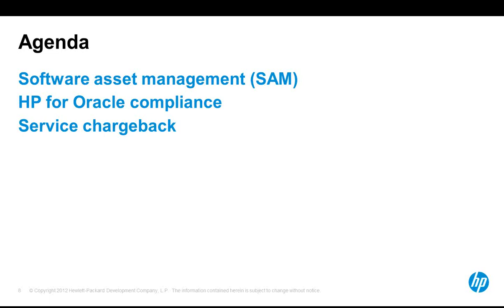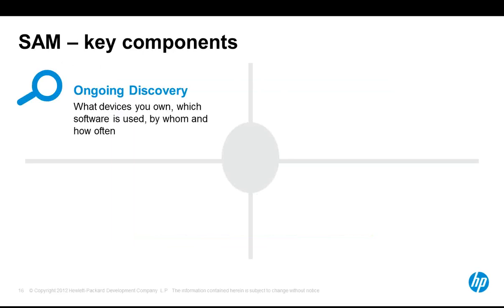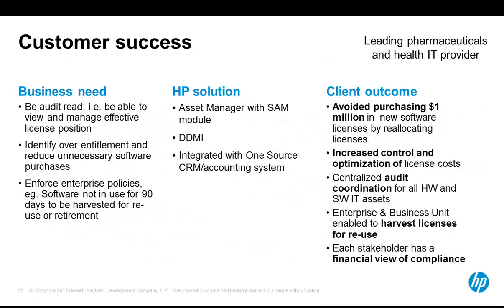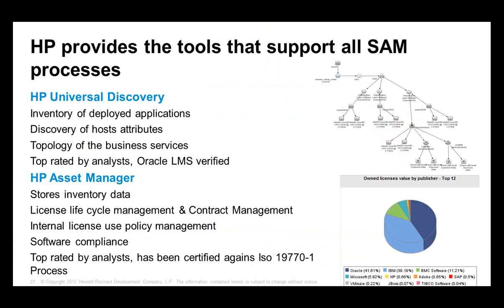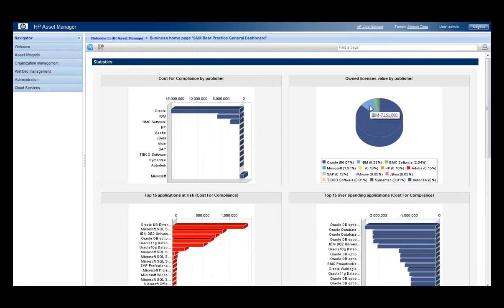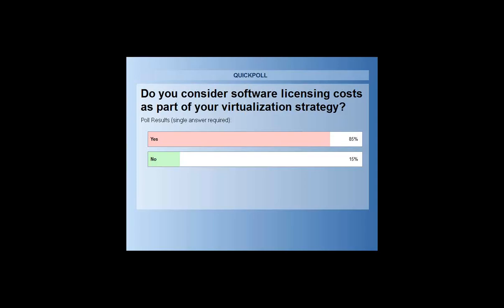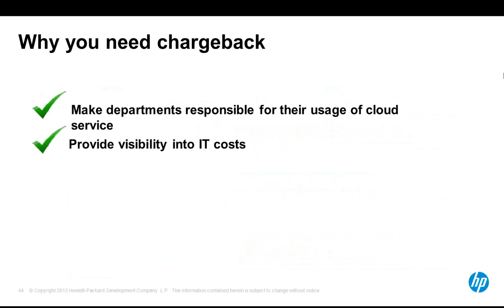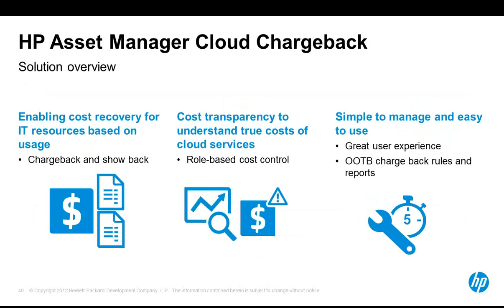Vivit-Worldwide.org - Control Your IT Costs with Asset Management [5-22-13 ]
Control Your IT Costs with Asset Management